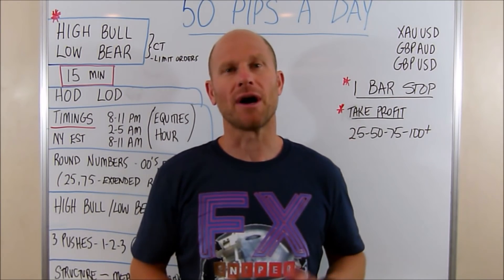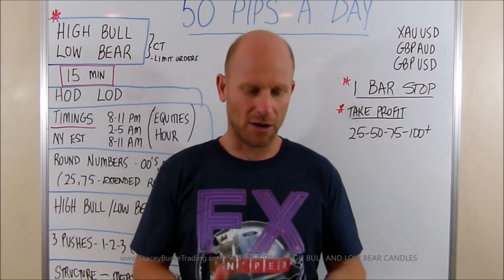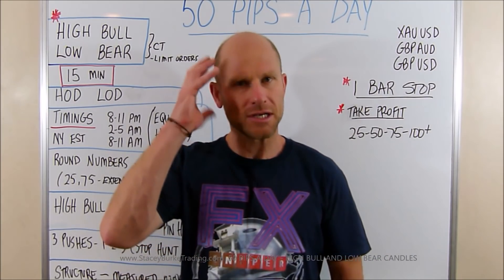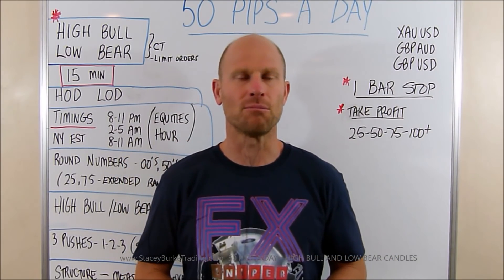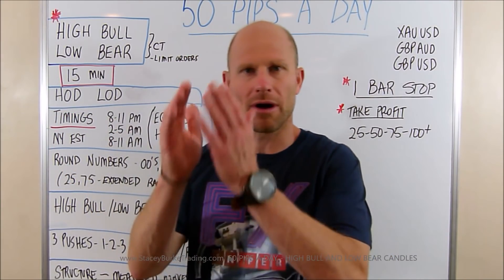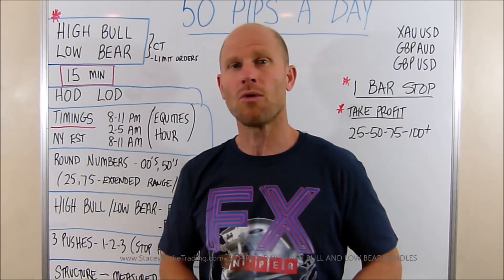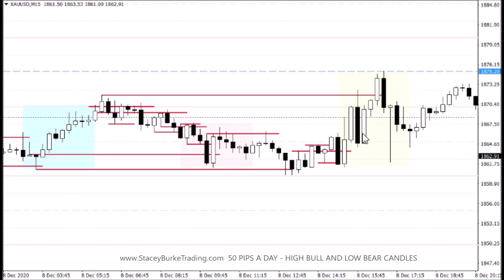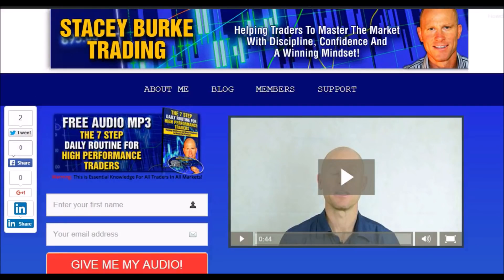Simple Day Trading Strategy (HIGH BULL AND LOW BEAR CANDLES - "MUST WATCH")